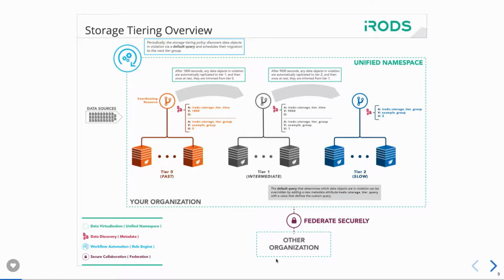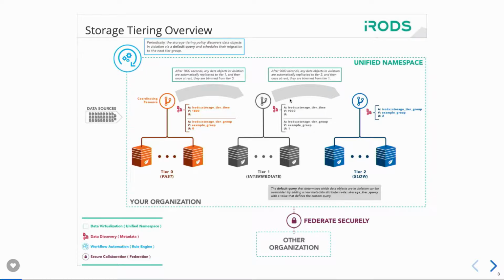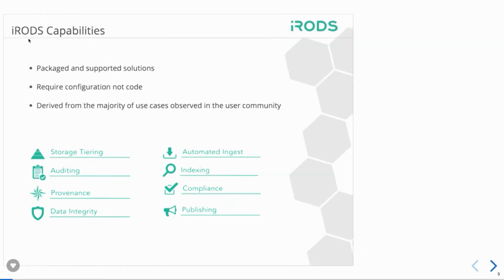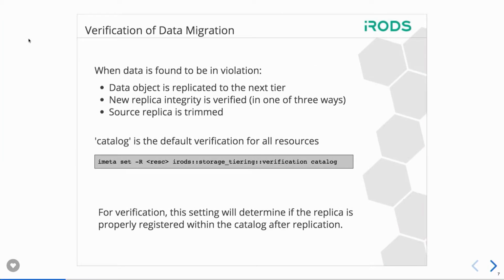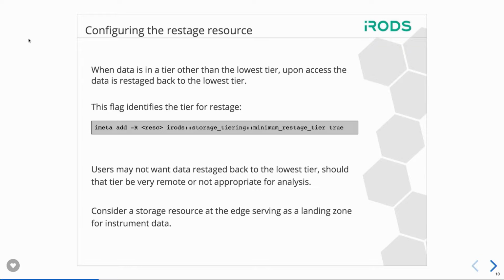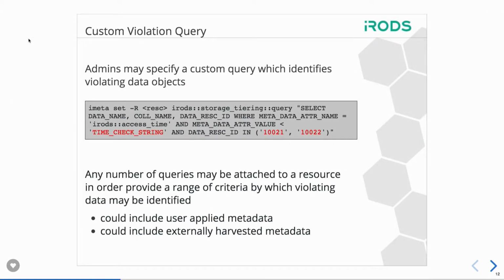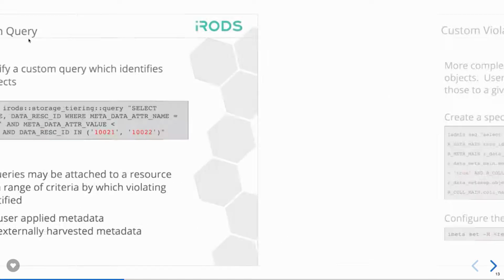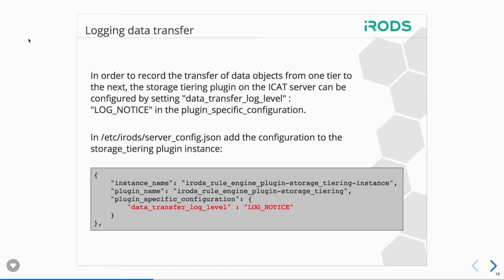UGM2018 / 17. iRODS Capability: Storage Tiering – iRODS Consortium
Jason Coposky, iRODS Consortium